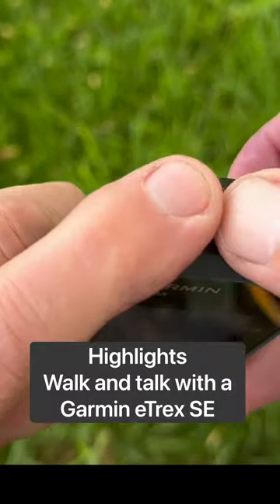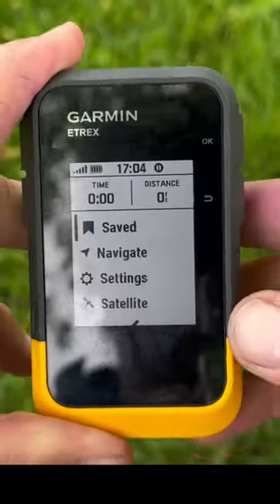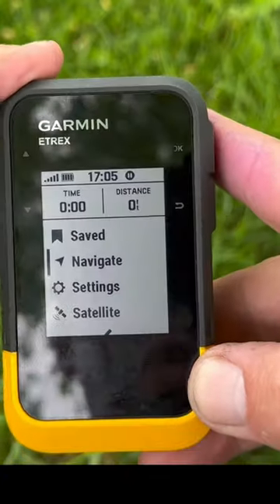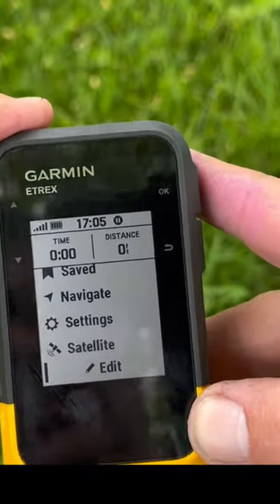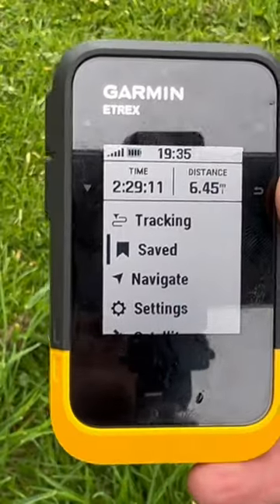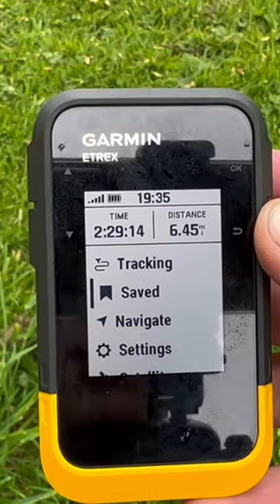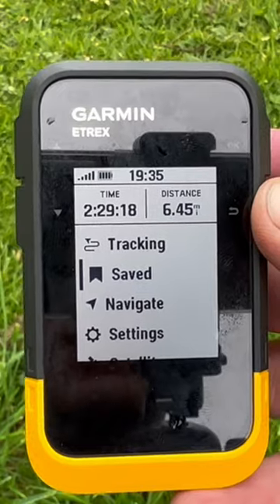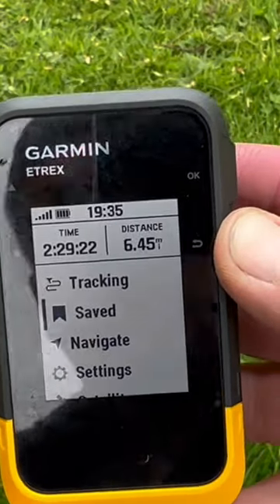Highlights of the 'walk and talk' with the Garmin eTrex SE